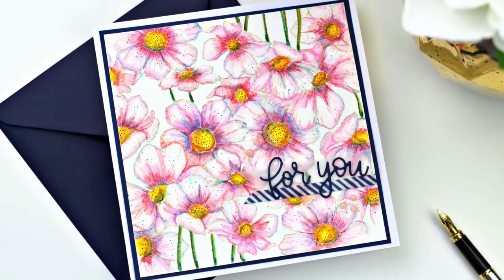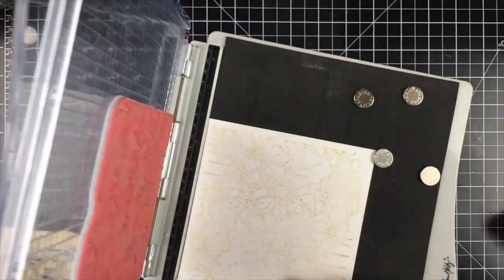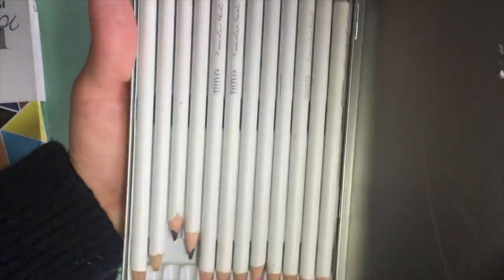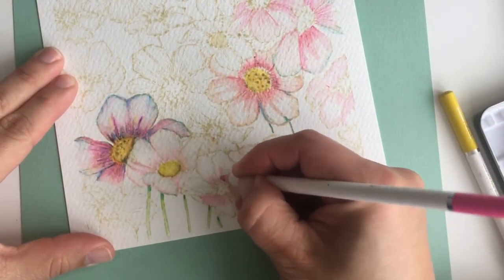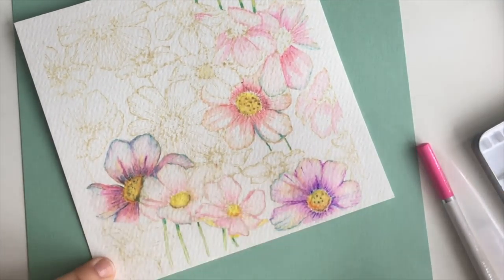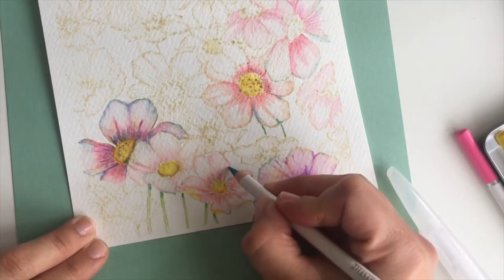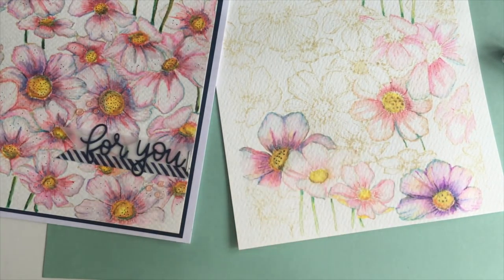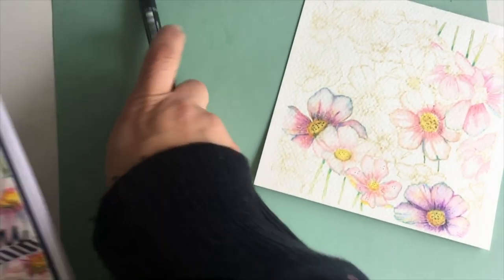Cosmos Floral Background with Nuvo watercolour pencils ( Simon Says Stamp)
Loving  Cosmos Background Stamp by Simon Says Stamp it was the perfect excuse to get lost crafting and to apply a variety of colouring techniques. Today I'm sharing some tips with the new Nuvo watercolor pencils.

x
Bibi

• Simon Says Cling Rubber Stamp COSMOS Background sss101802 Love

• Simon Says Stamp HERE FOR YOU Wafer Dies sssd111793 Love

• RESERVE Tim Holtz Tonic Craft TRAVEL STAMP PLATFORM 1711e

• Tim Holtz Distress Ink Pad ANTIQUE LINEN Ranger TIM19497

• Tim Holtz Distress Mini Ink Pad ANTIQUE LINEN Ranger TDP39846

• Prima Marketing HAIR AND SKIN TONES Watercolor Pencils 576745

• Brutus Monroe WHITE SQUARE CARD BASES with Envelopes BRU3642